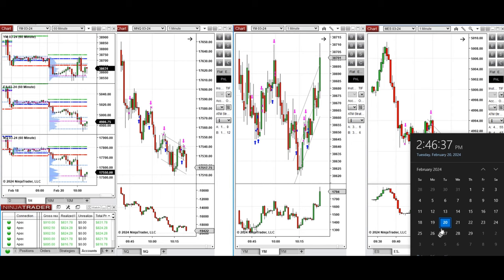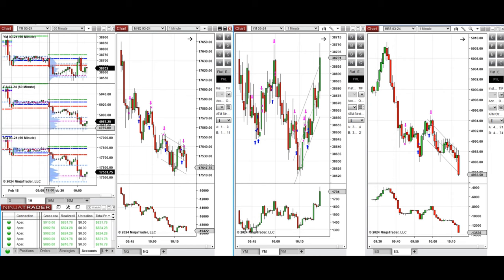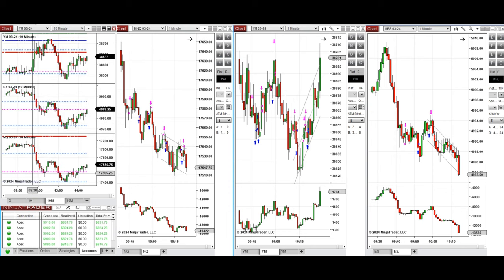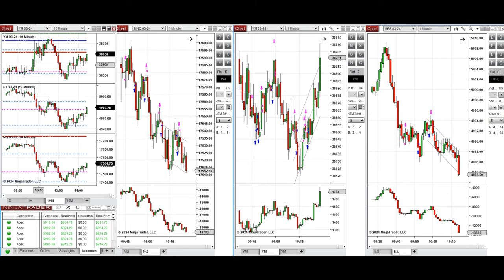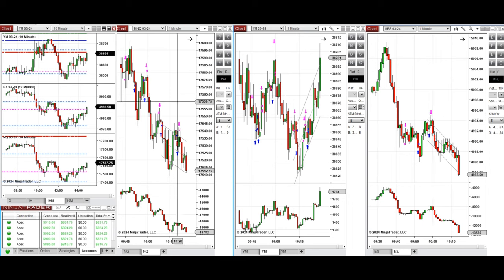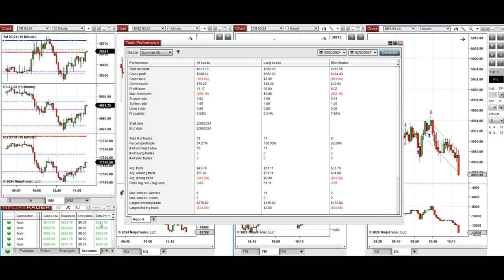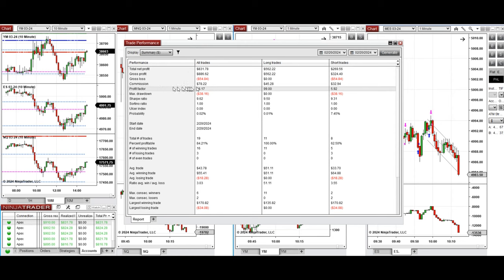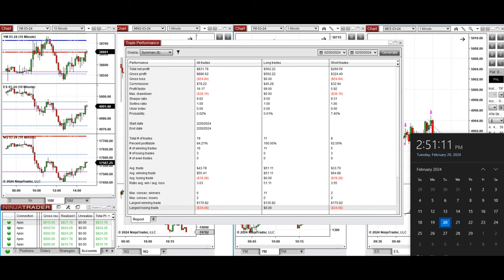Price Action Algo Trading Journal: Nasdaq, Dow Jones, and S&P500 Futures - 20 February 2024